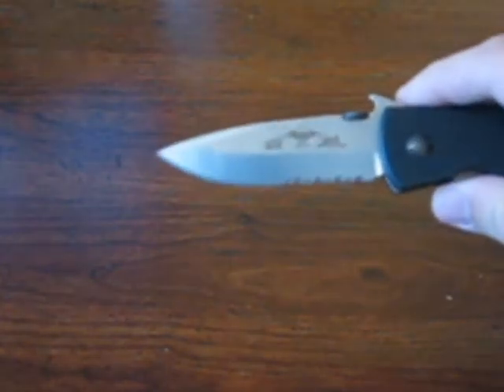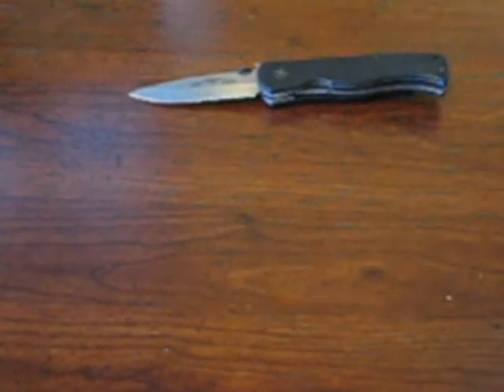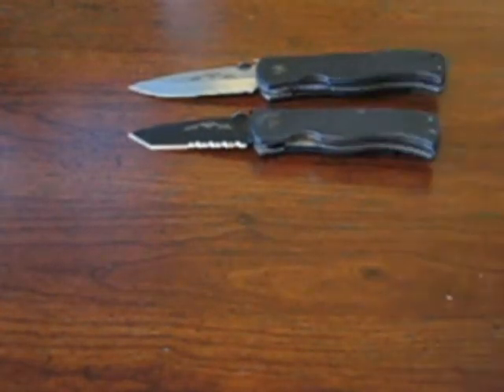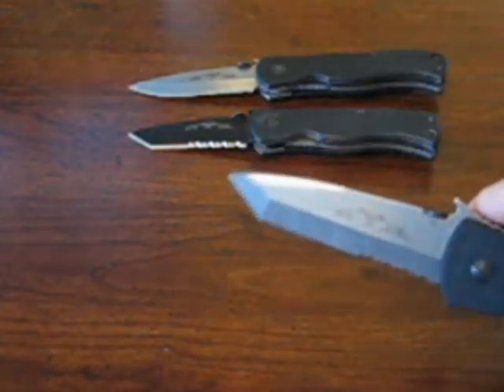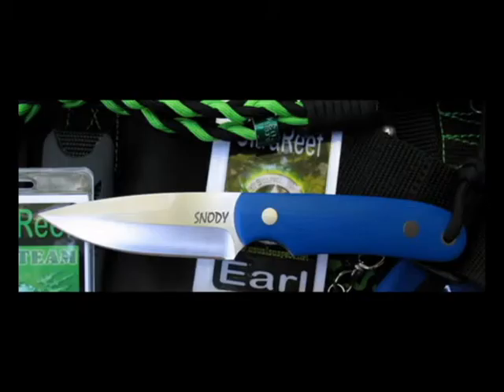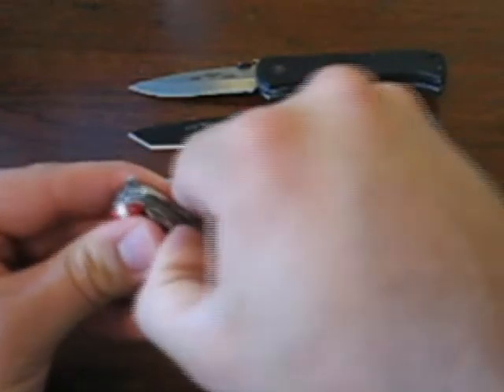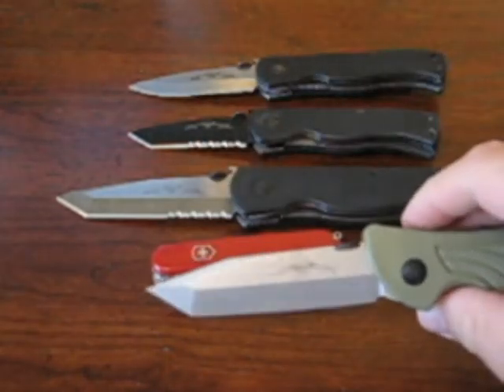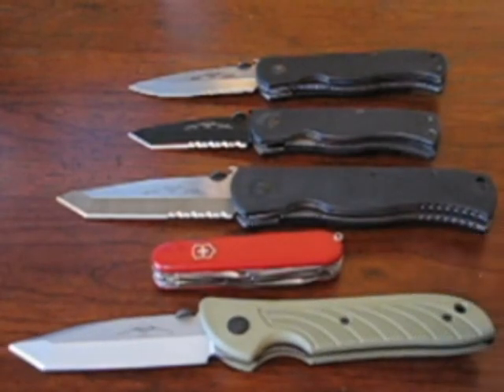My 6 Favorite Knives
JohnWayneColt45 suggested that the people on YouTube list their top 6 favorite knives broken down into category. Here are mine:

1) All time Favorite - Emerson CQC7AW
2) Favorite EDC - Emerson Mini CQC7BW
3) Tactical Folder - Emerson Super CQC7BW
4) Fixed Blade - Mike Snody Menace Blue G10
5) Small/2nd Knife - Victorinox Super Tinker
6) Safe Queen - Emerson Green Handled Raven